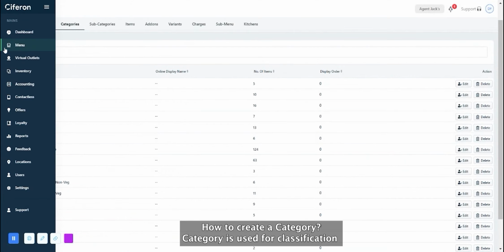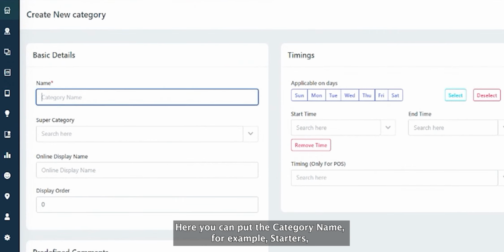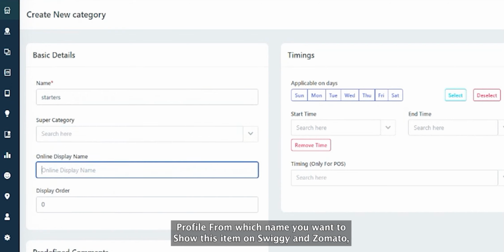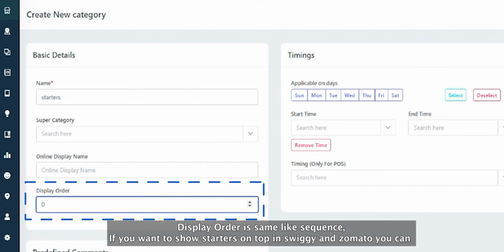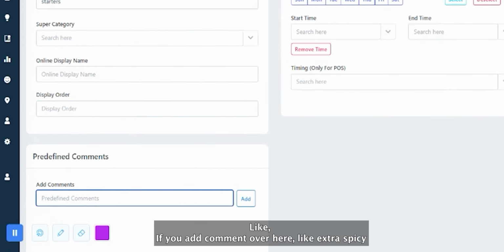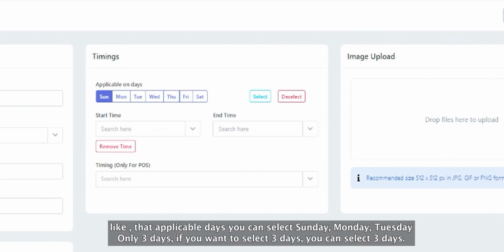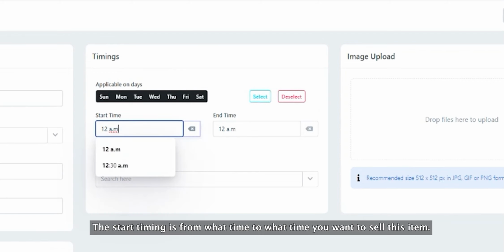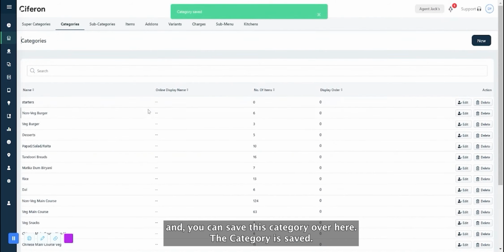How To Create Category? | Ciferon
Welcome to the simplified POS software training series.

Learn about creating category effortlessly with this step-by-step guide to fueling up your restaurant business.

Ciferon also presents a range of other valuable features and benefits:

1. Multiple Terminal & KOT management
2. Online orders & Integrations
3. Multiple menu management
4. Recipe, Inventory & Central Kitchen Management
5. Accounting & Expenses
6. QR code & Web-link based ordering with payment gateway integration
7. Reports & Analytics
8. Owners App & Dashboard
9. Unlimited Users, Roles & Rights
10. 10+ Marketplace Services
11. 24x7 Support & much more..

Elevate your restaurant business with Ciferon POS - The best option for simple management, automation, and huge growth!

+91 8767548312